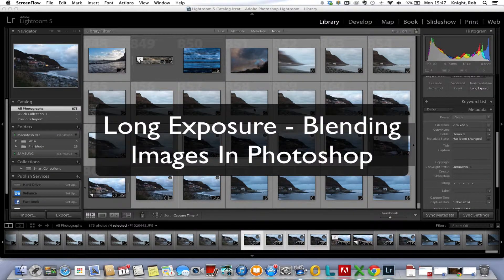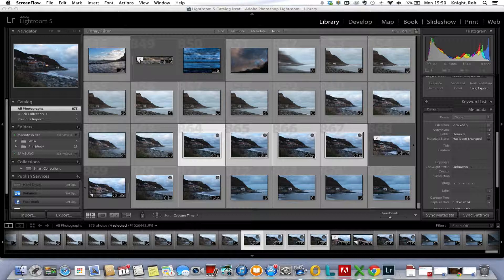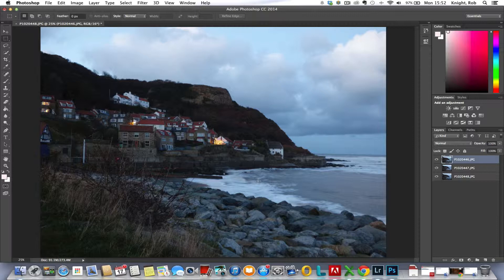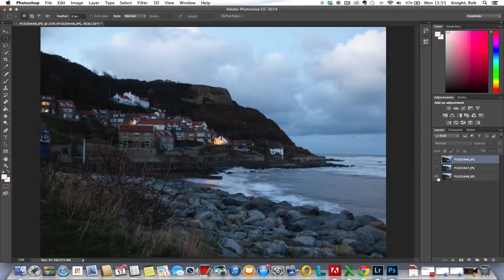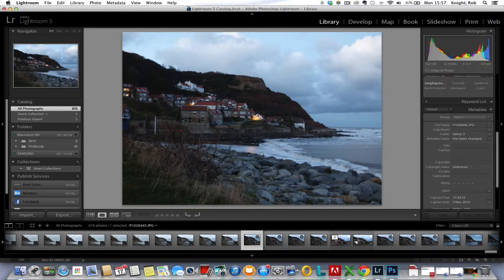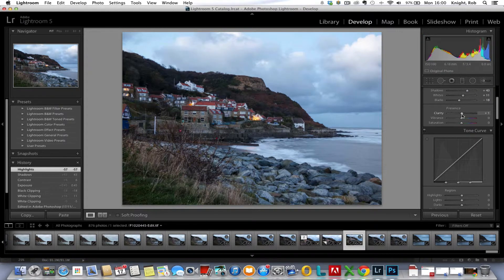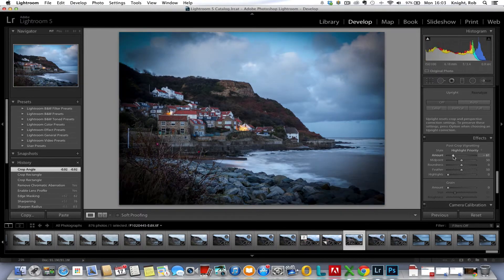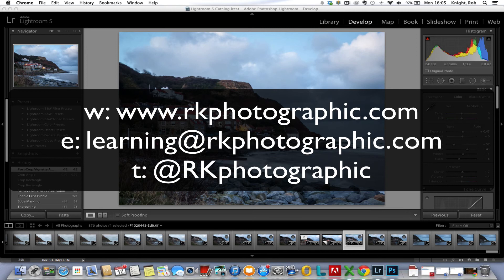Image Blending In Photoshop - Long Exposure Image Simulation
How to utilise Photoshop to combine multiple images taken from exactly the same place over a short period of time to create a blended image and long exposure style image. We utilise layers and blending modes in a simple technique to offer options to photographers who’s cameras don’t have BULB mode or may not have extreme ND filters for day time LE’s. This may also be useful in very windy conditions when keeping even the sturdiest tripod still over the duration of a long exposure is not always possible.